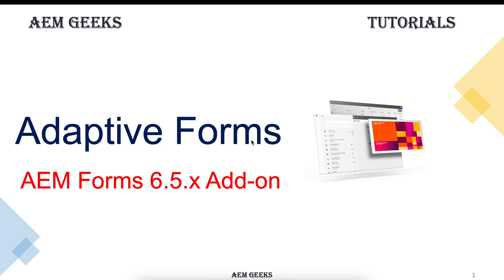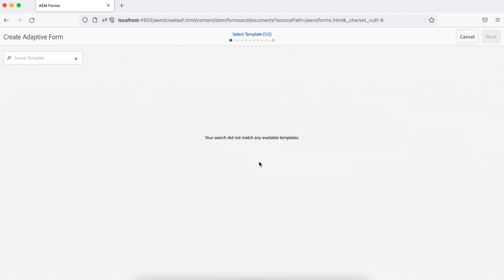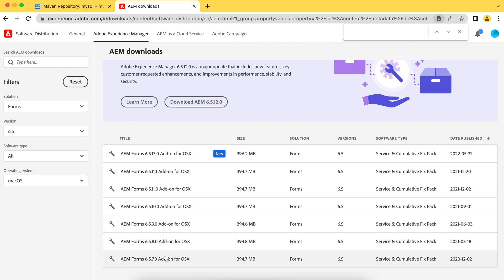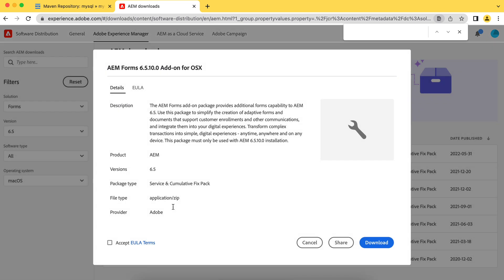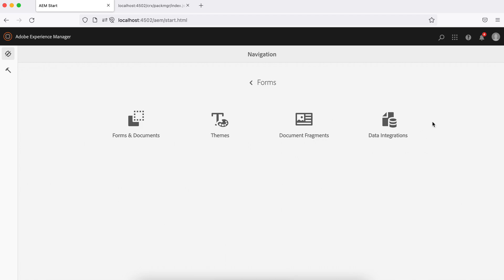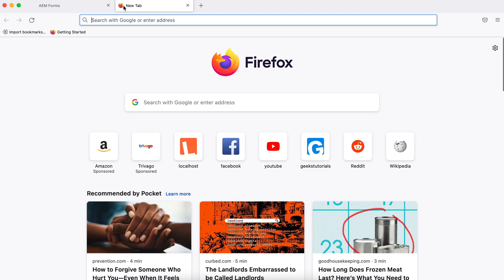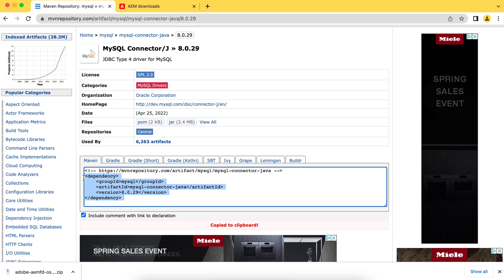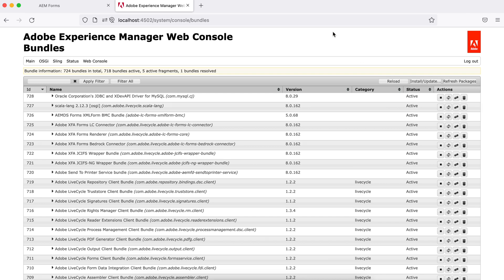AEM Forms #3 | Install AEM Forms add-on package on aem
The AEM Forms add-on package provides additional forms capability to AEM 6.5. Use this package to simplify the creation of adaptive forms and documents that support customer enrollments and other communications, and integrate them into your digital experiences. Transform complex transactions into simple, digital experiences - anytime, anywhere and on any device. This package must only be used with AEM 6.5.x.0 installation.
How to download and install AEM Forms add-on package. Download aem forms add-on package as per operating system.